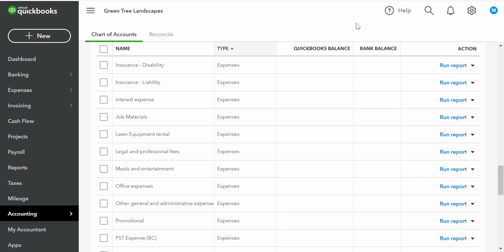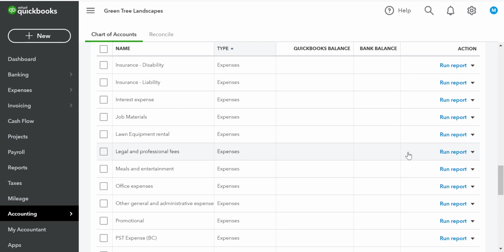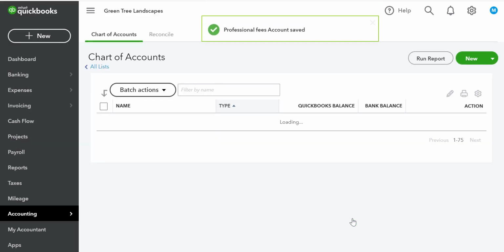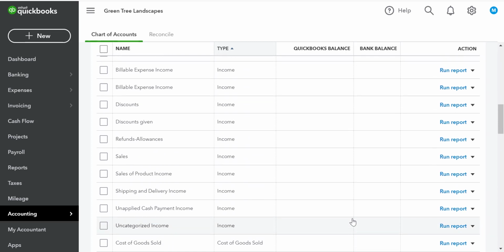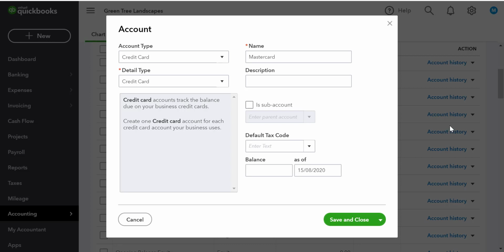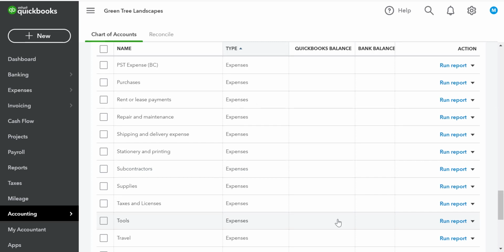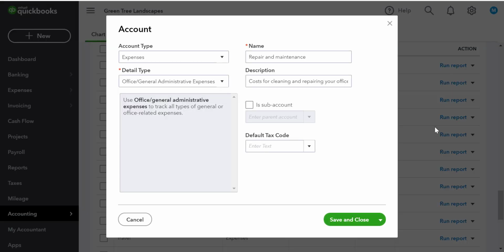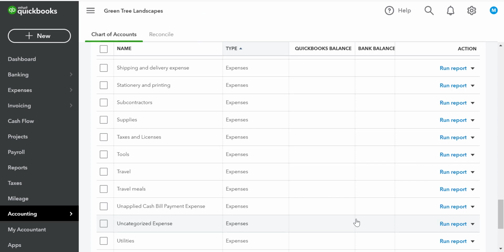Student Tutorials Chapter 5: Edit an Account